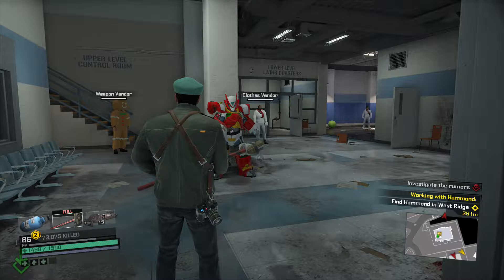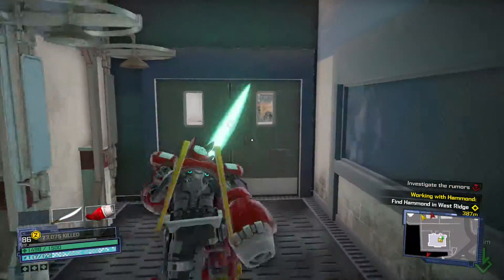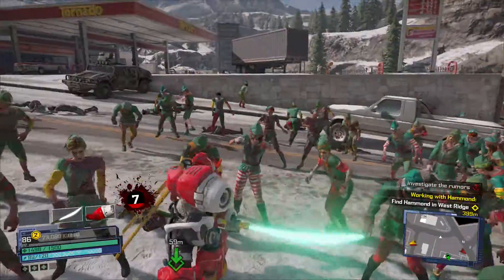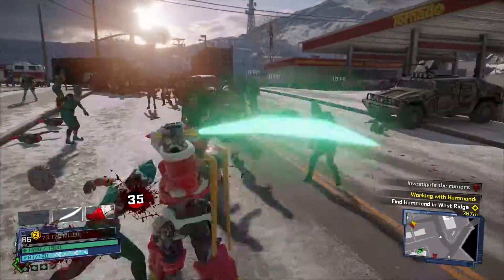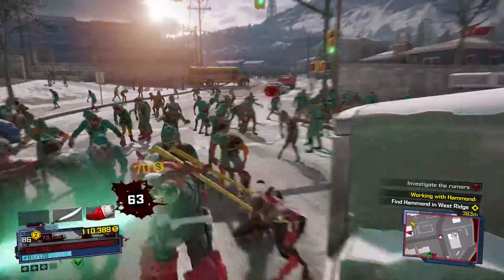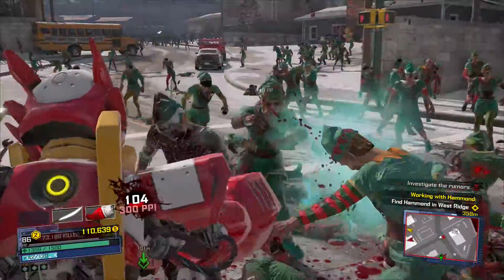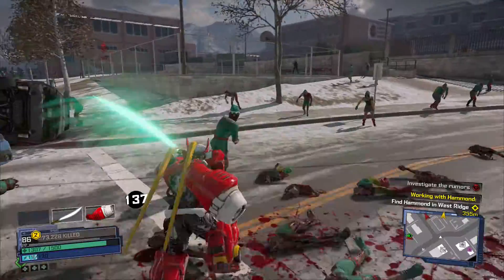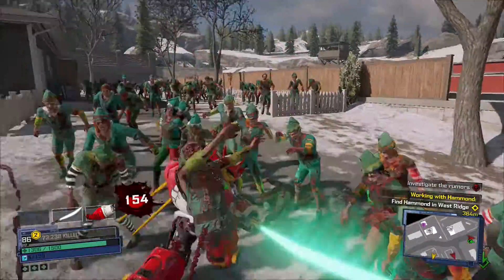Dead Rising 4 - Zero Exo Suit